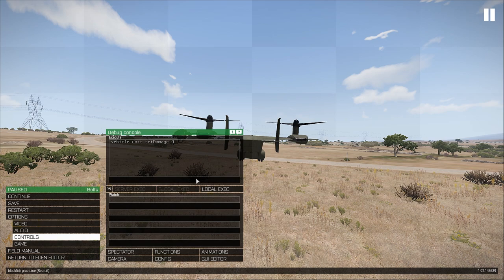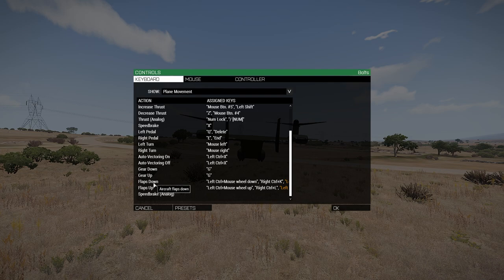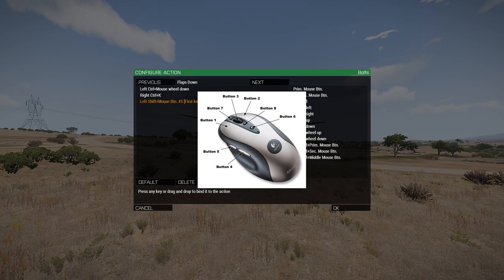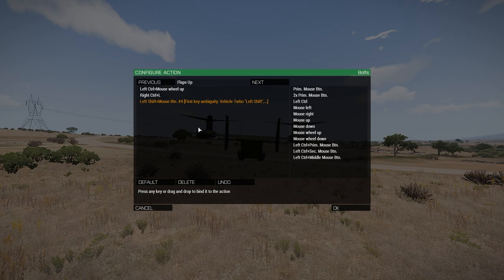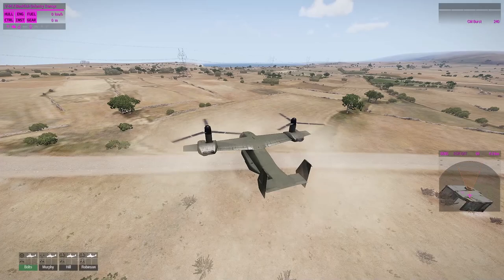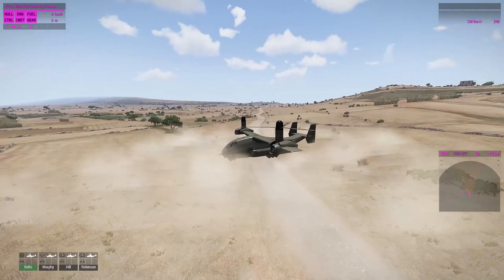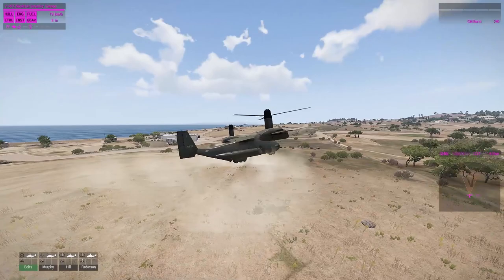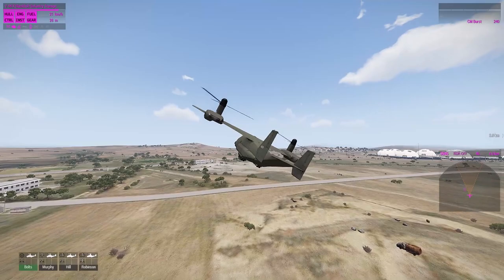How To Combat Land The Blackfish In Arma 3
I mainly fly the blackfish in King Of The Hill aka KOTH and ive seen many people try to fly the blackfish and to put it simply; they are doing it wrong so I made this is a tutorial for those who struggle to fly and land the blackfish so I hope this helps you guys to master it, if you have any questions then post them in the comments and ill try to respond.